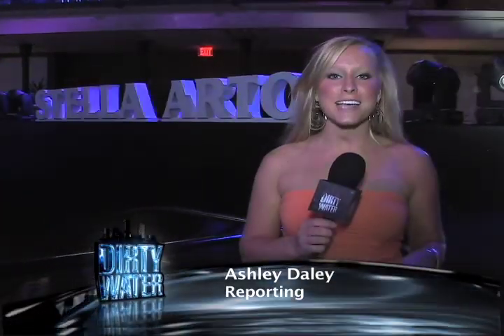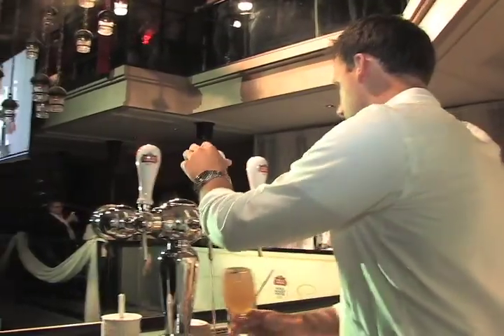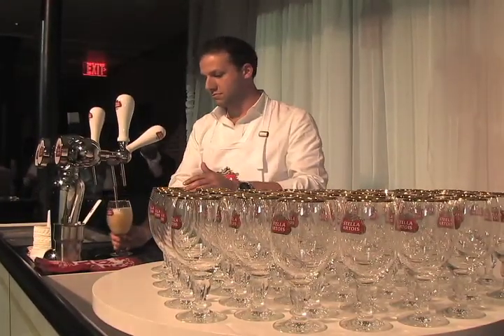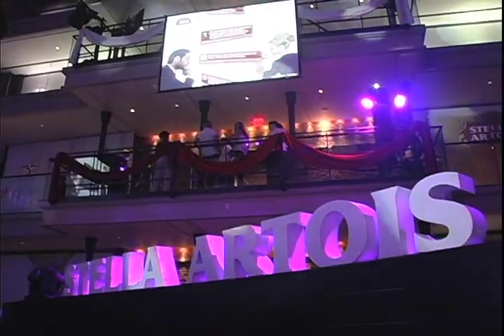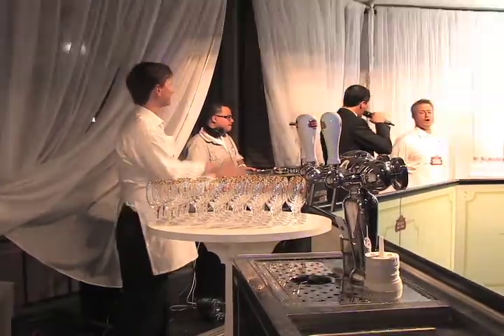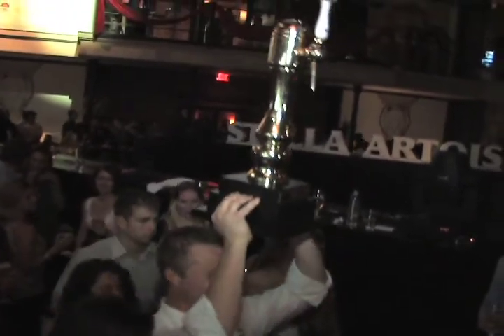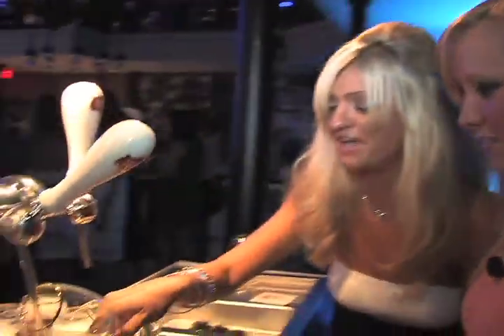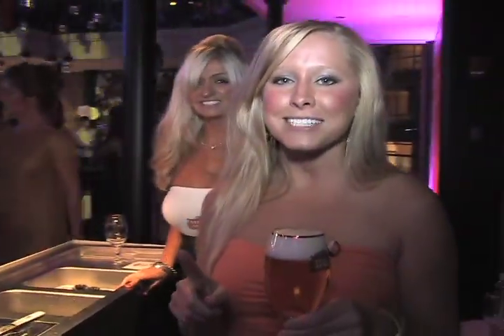STELLA_Artois_Pkg_.mov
The 2010 Stella Artois International Draught Master Championship held at the Liberty Hotel Boston